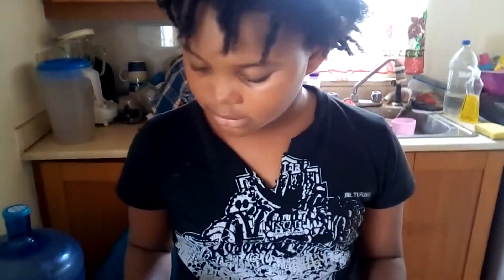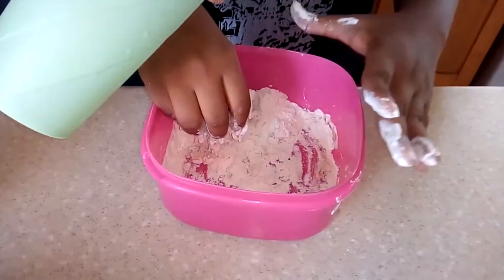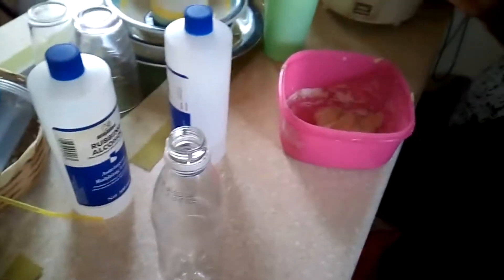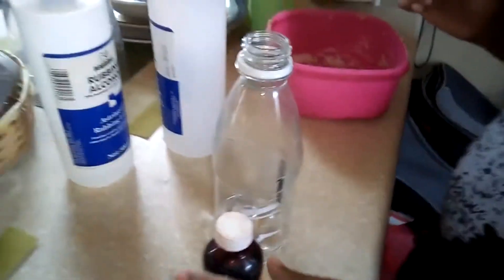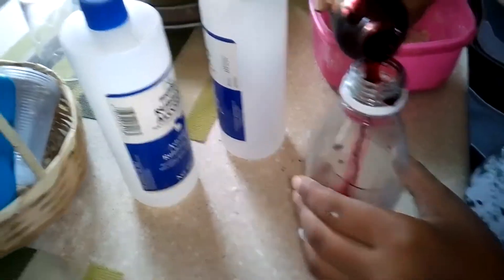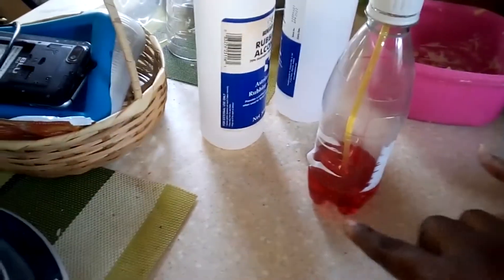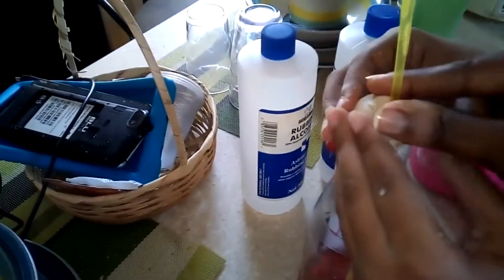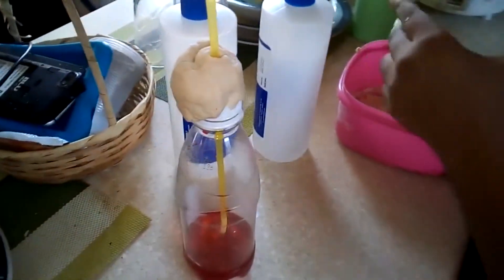How to make a bottle thermometer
Hello, this is a project done at home...how to make a bottle thermometer.

Subject: Science
Topic: Temperature